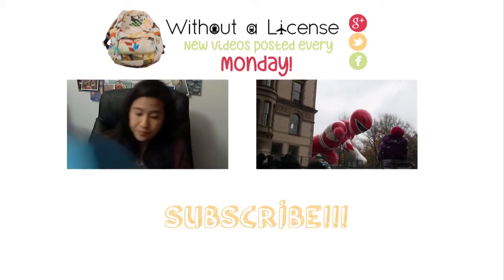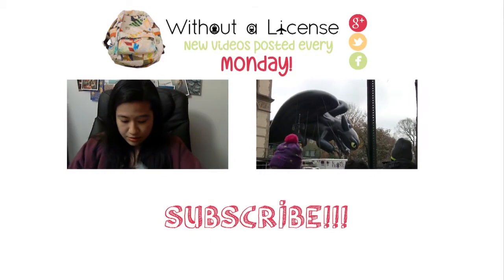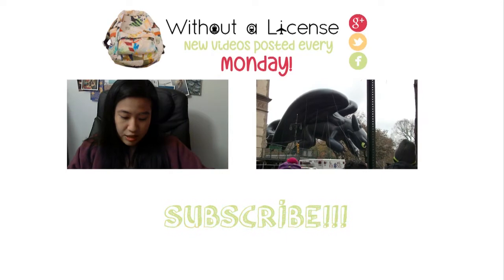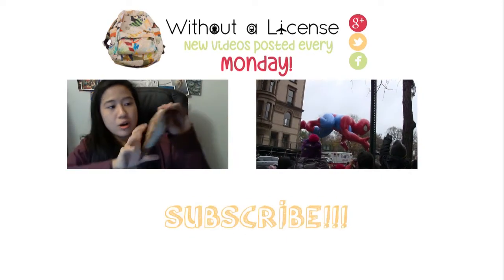My Packing Must Have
Packing for my vacation in St. Thomas! Only bringing one small bag so have to keep everything organized.